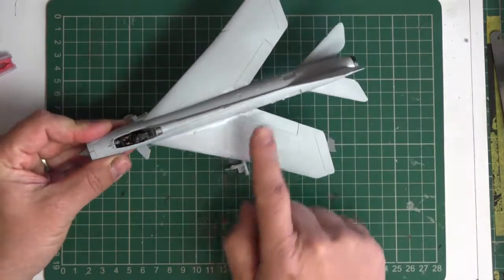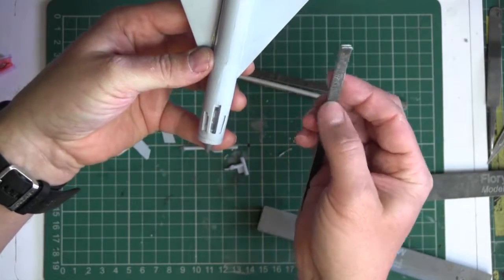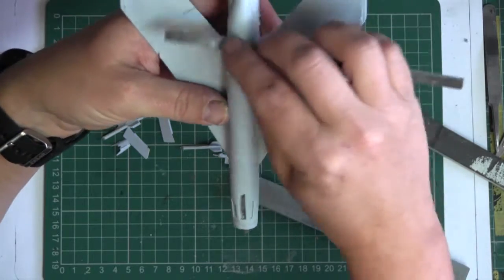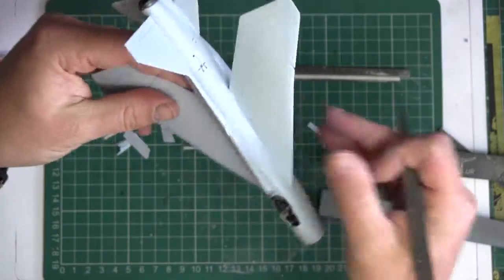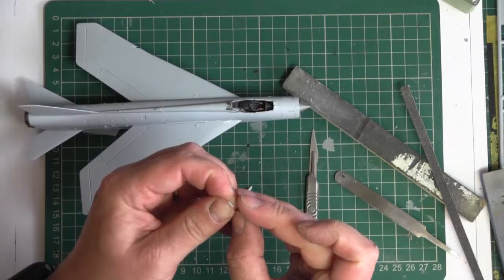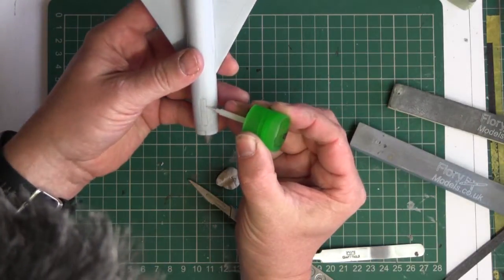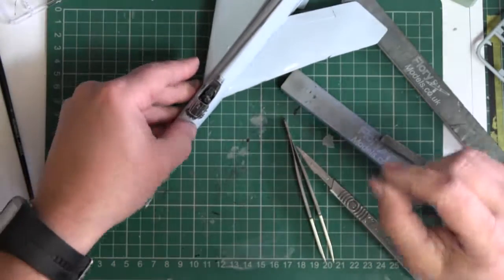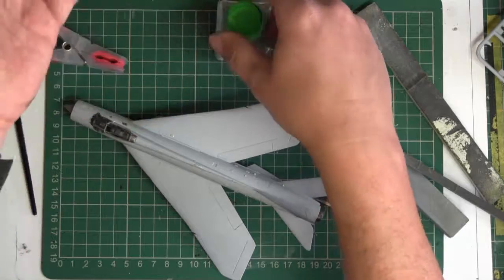Absolute Beginners: The Airfix 1:72 Lightning Part 5